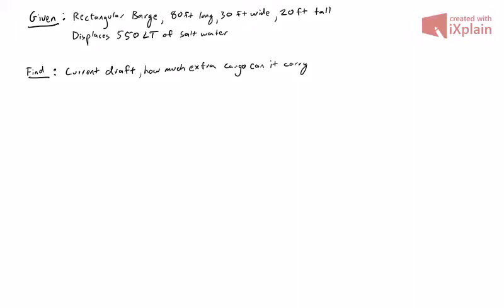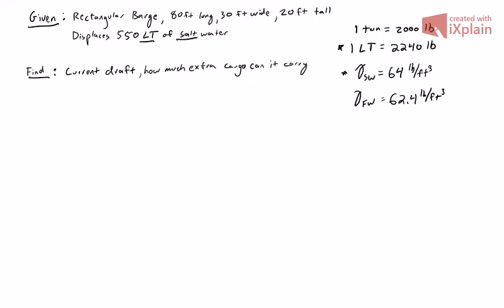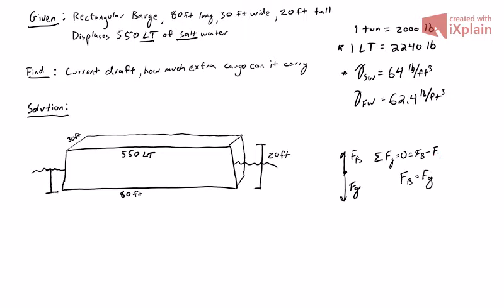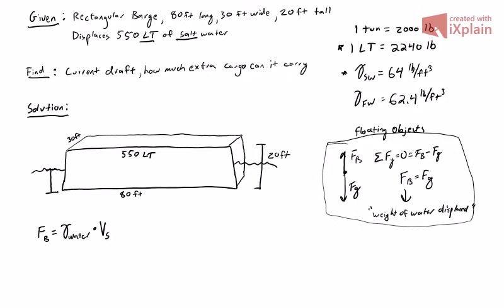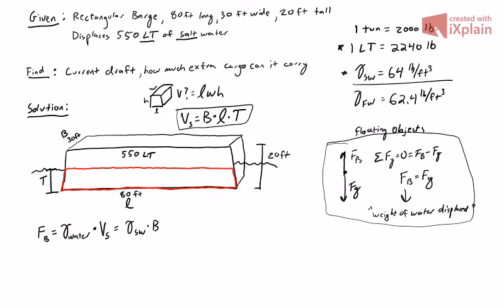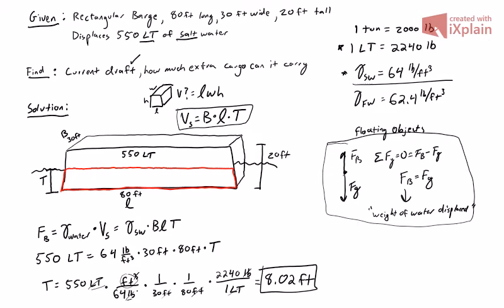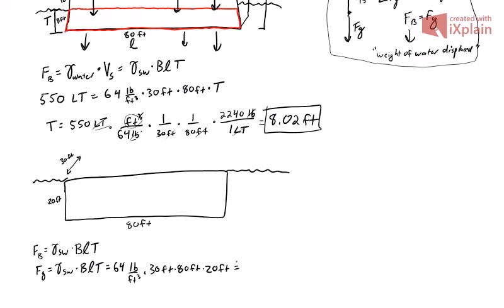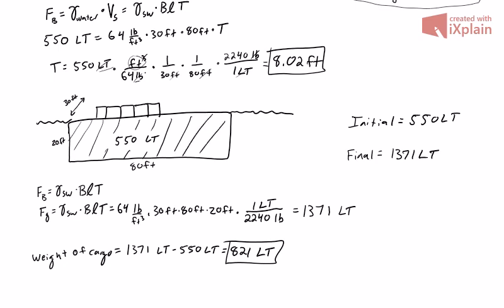Lesson 4 Example 1